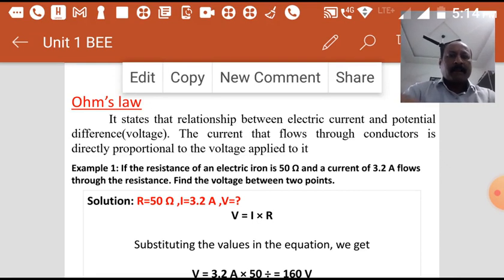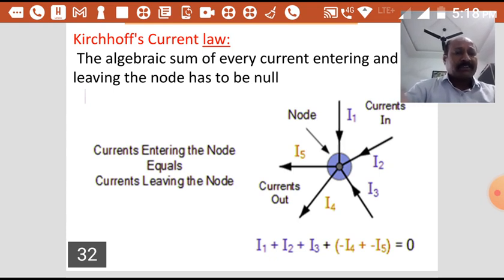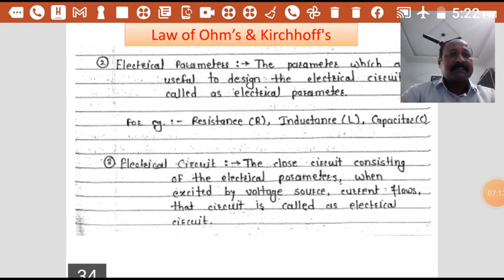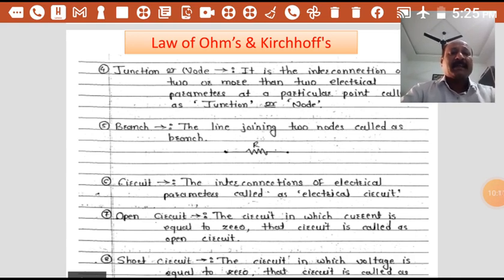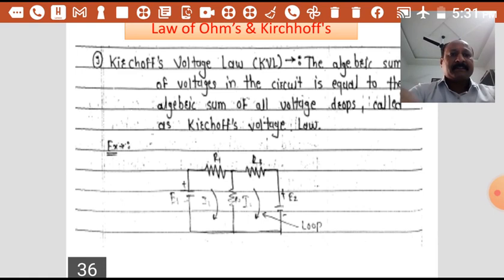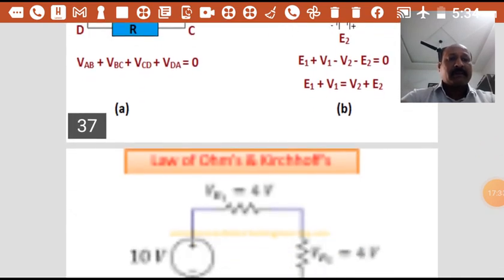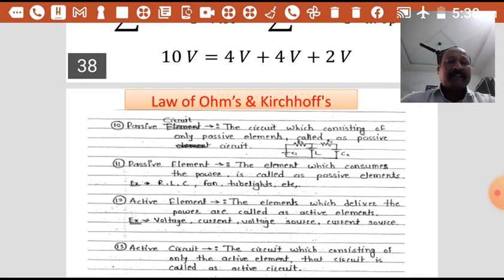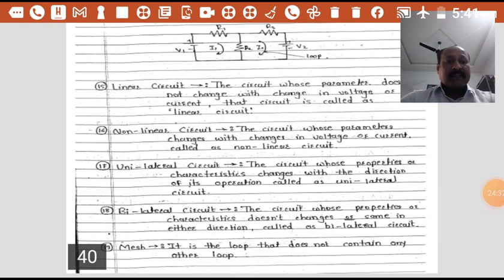KCL and KVL,Circuits L3